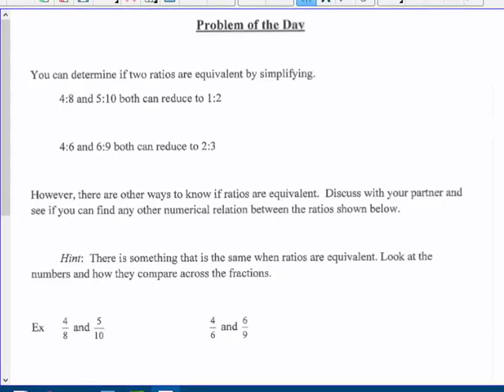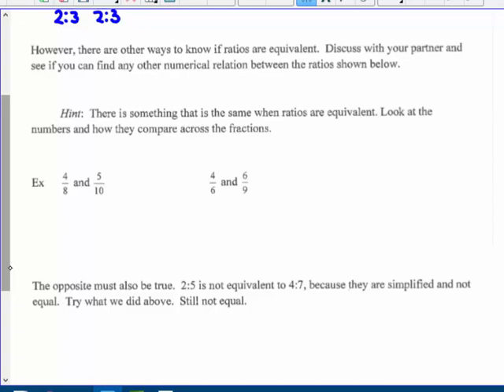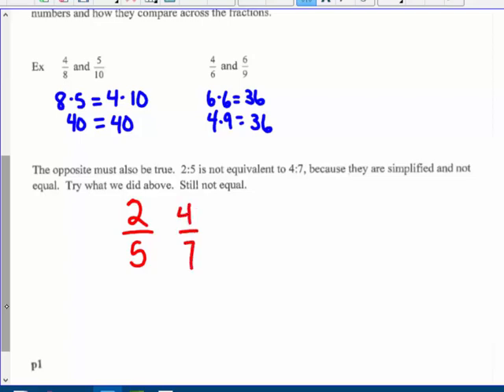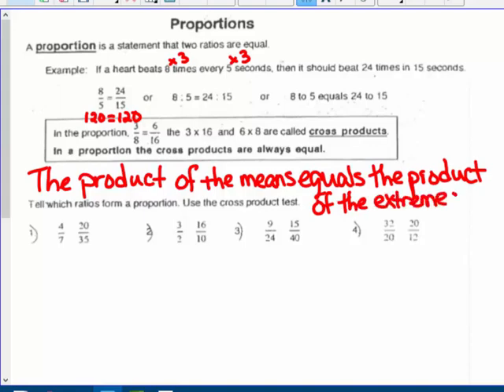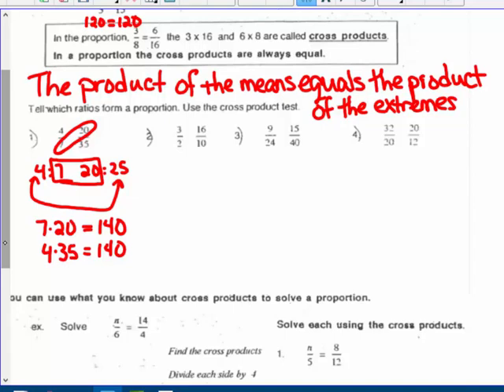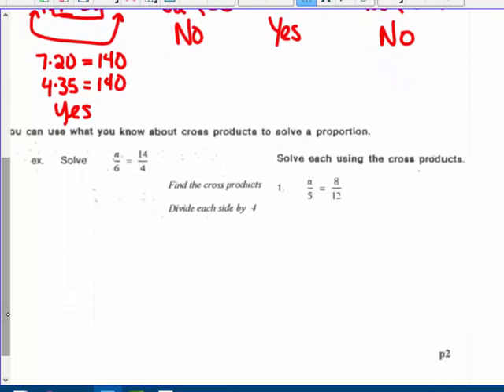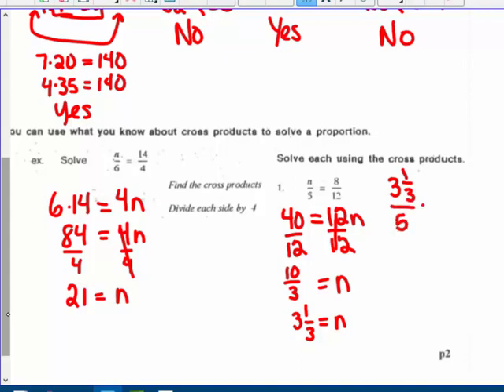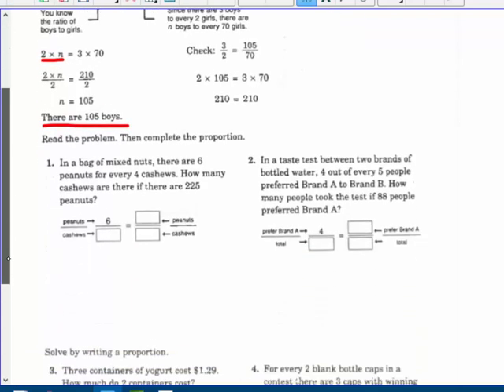Proportions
solving using cross products, also comparing by putting into simplest form